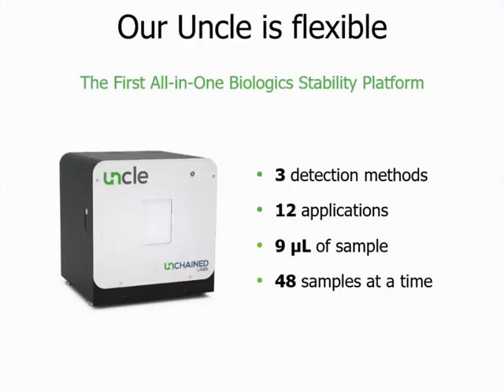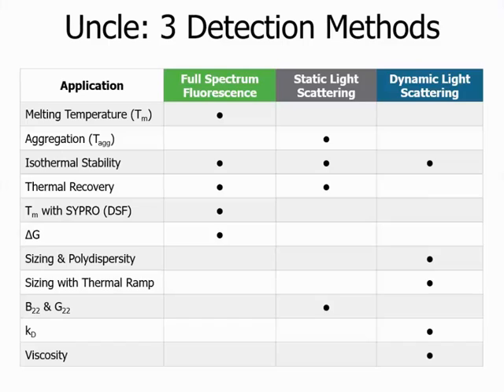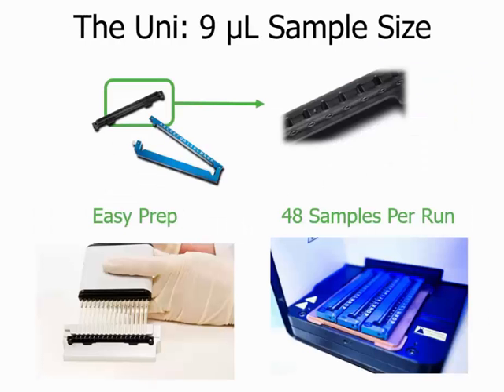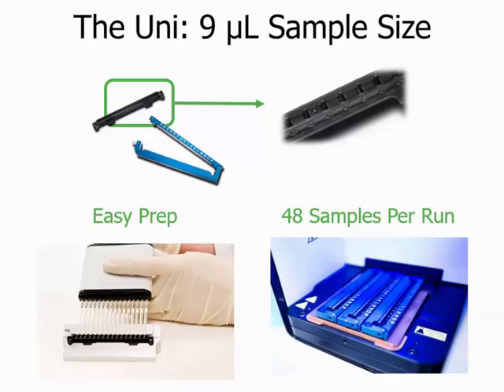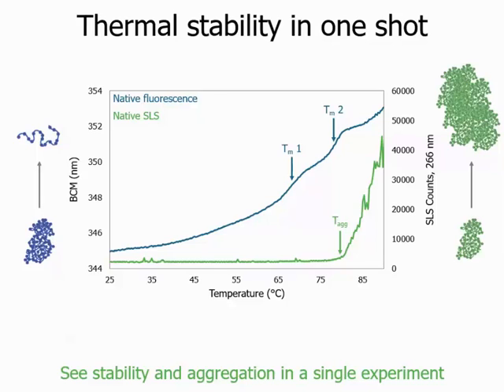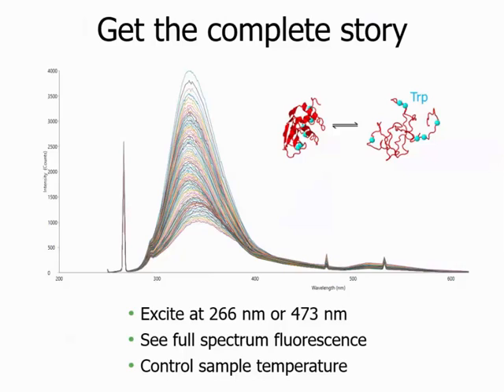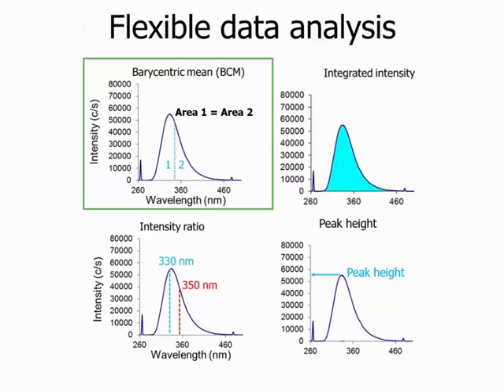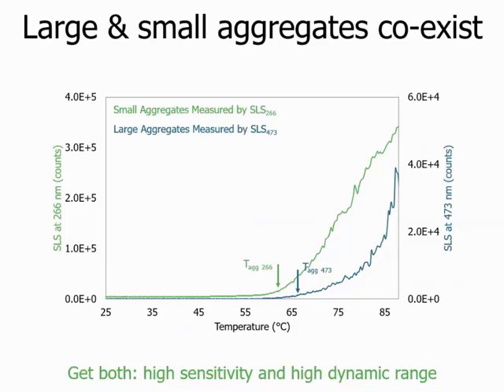Take charge of your Clean-in-Place (CIP) processes with Uncle Webinar Preview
Removal of drug product residues is an ever-present part of biopharma manufacturing, yet development and validation by conventional methods is time-consuming and unsatisfactory. Uncle provides an answer to these problems in the form of a one-stop, multimodal protein characterization platform that can profile your proteins, optimize your CIP protocols, and validate your cleaning process. Combining three protein characterization methods and the ability to model the reagents, times, and temperatures used for CIP makes Uncle a powerful tool. We discuss how Uncle provides a wide applicability for developing, optimizing, and validating CIP for the requirements of protein production.